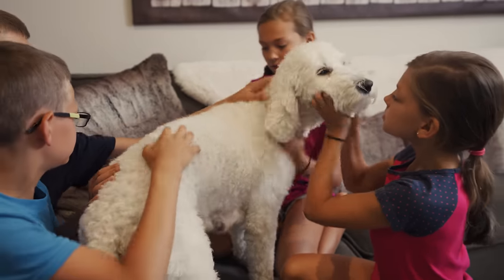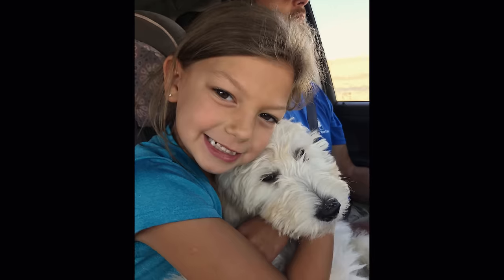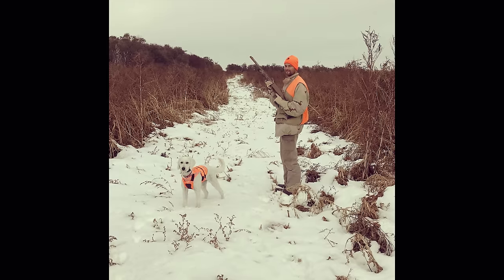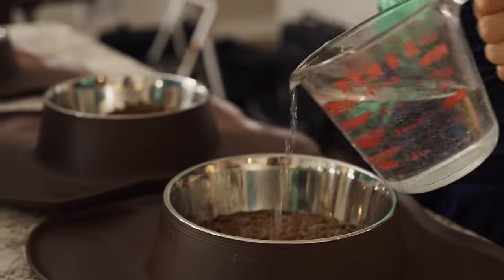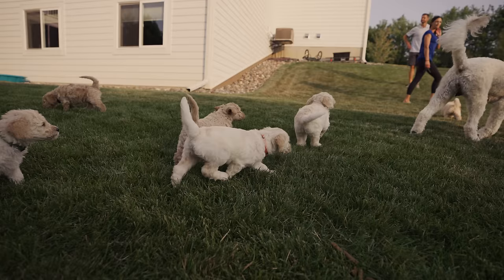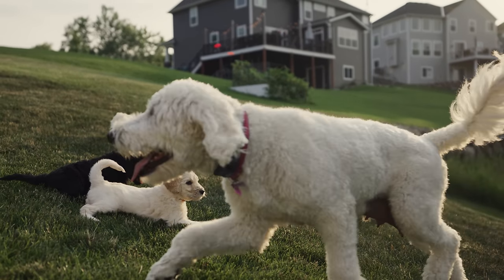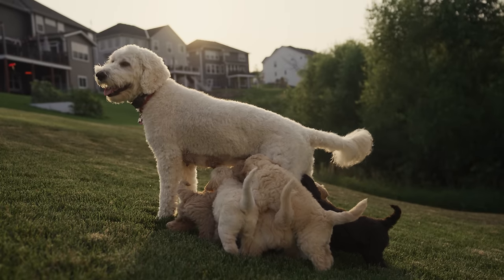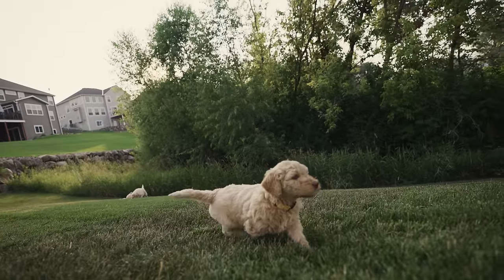How We Breed Dogs | American Hunting Doodles Breeder Highlight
Zelie's next litter will be ready to go home April 2023!

If you are interested in purchasing one of our puppies, please visit our